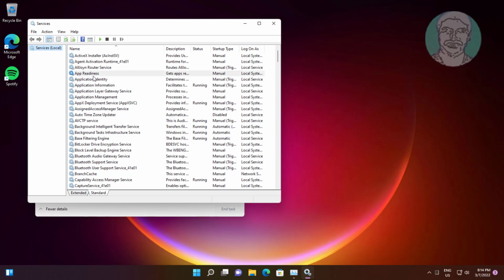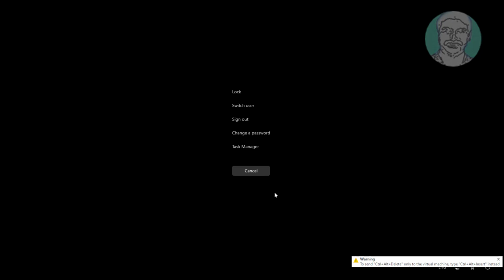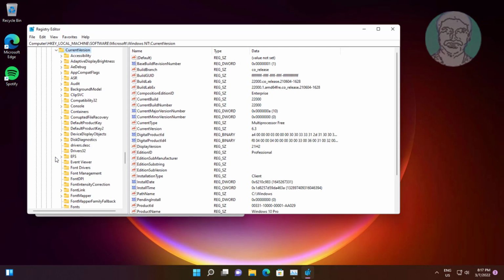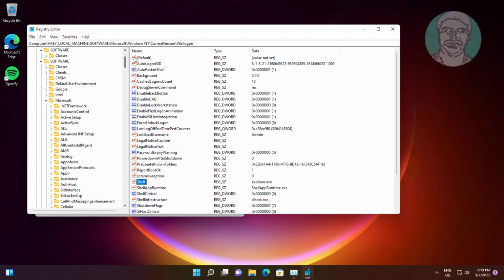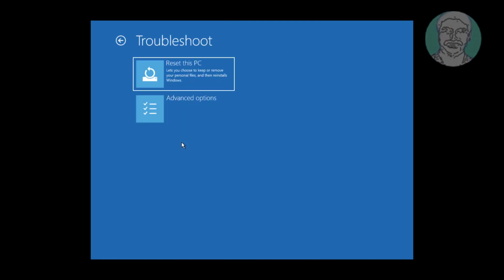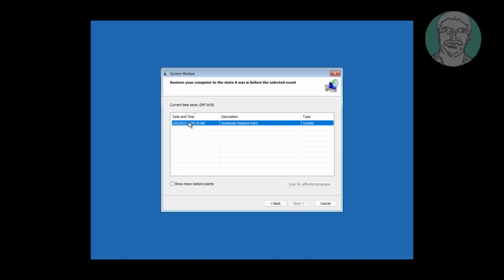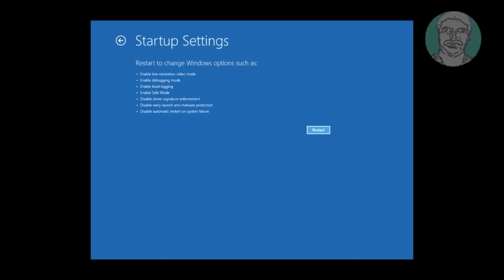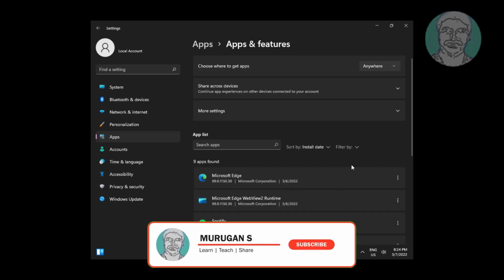Fix Windows 11 Black Screen With Cursor (Solved)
This Tutorial Helps to Fix Windows 11 Black Screen with Cursor (Solved)

00:00 Intro
00:08 Method 1 - Disable App Readiness
01:05 Method 2 - Registry Method
03:35 Method 3 - Startup Repair
03:47 Method 4 - System Restore
04:19 Method 5 - Uninstall Windows Update
04:38 Method 6 - Uninstall Recently Installed App
05:36 Closing